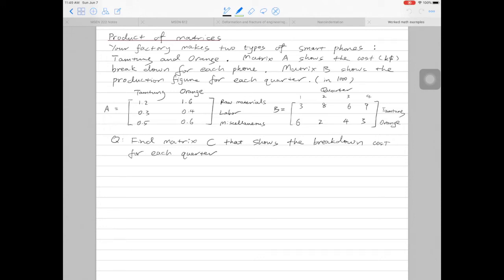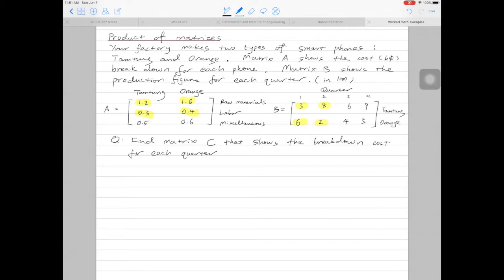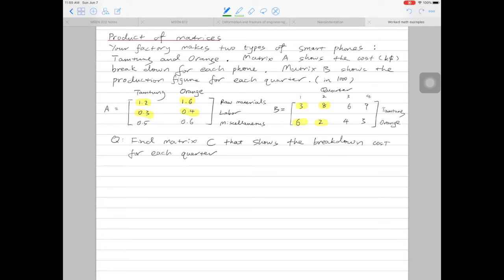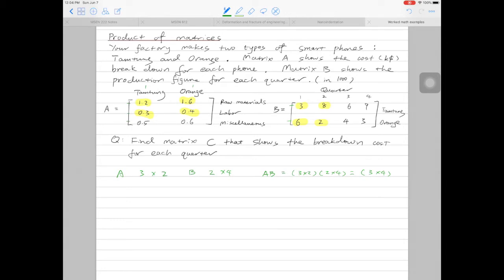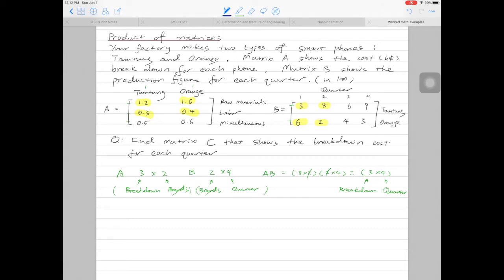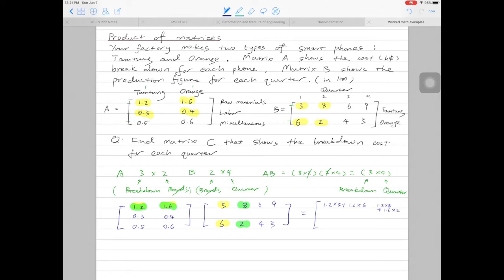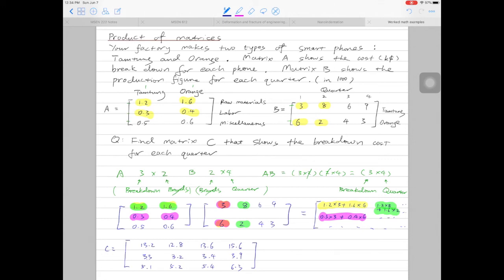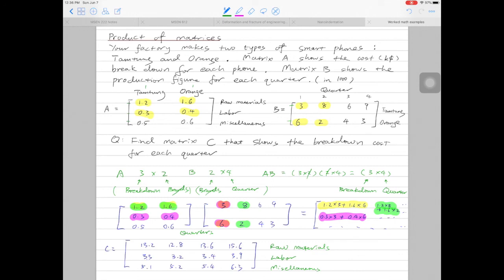7.1: Matrices - Matrix multiplication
Not just math. The applications of matrix multiplication are also briefly discussed.